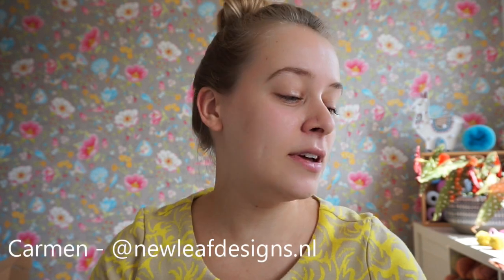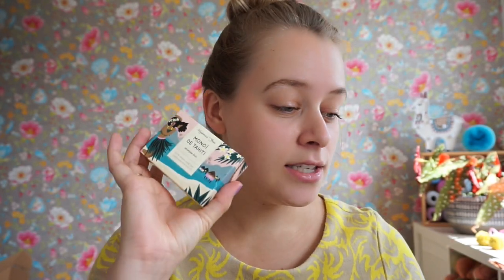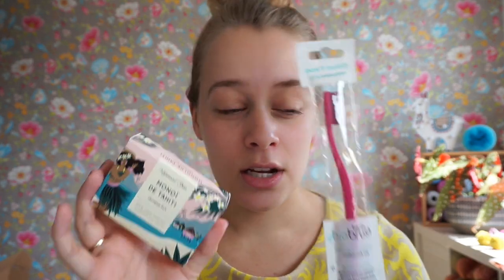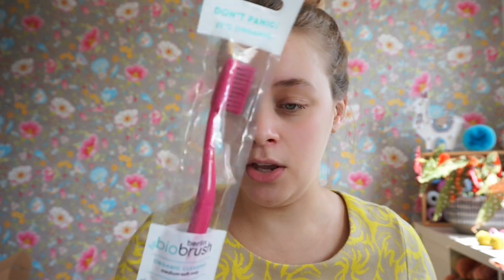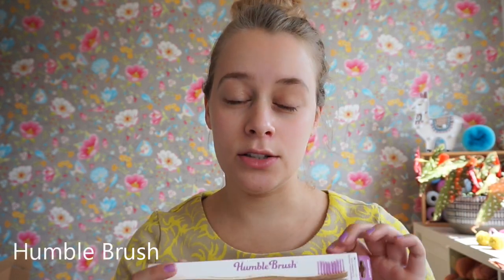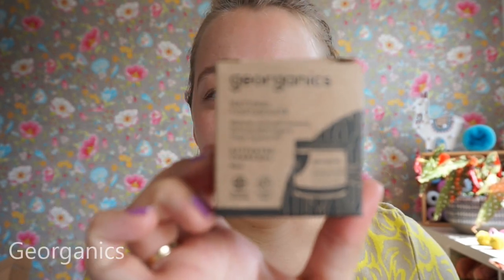Zero Waste products: What NOT to buy!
In this video I'll be reviewing some sustainable products. Some have become my absolute faves while others are definitely a no-go in my opinion. Hope you enjoy!